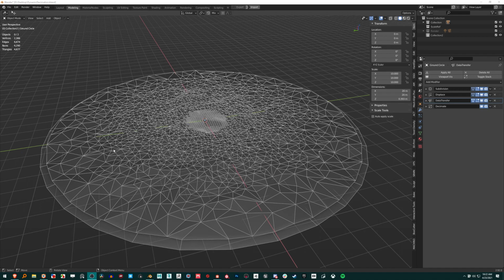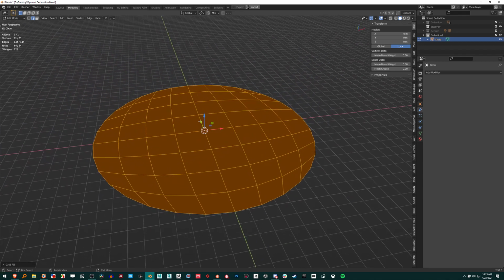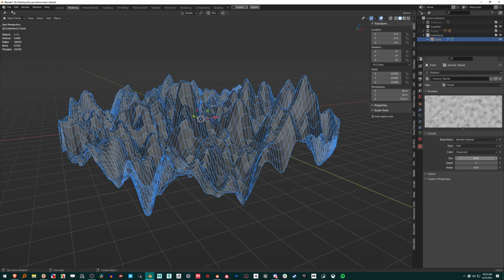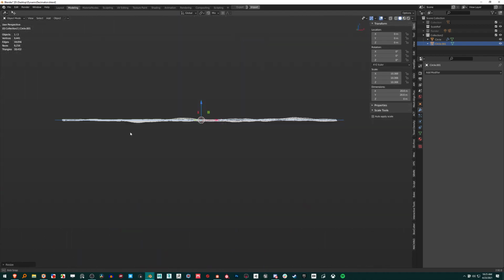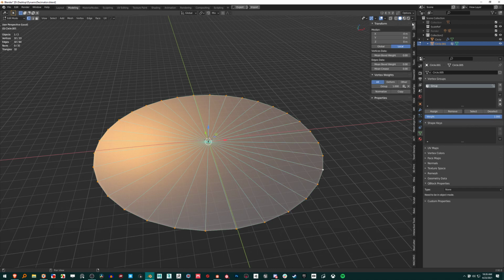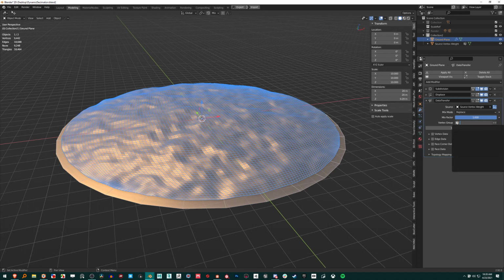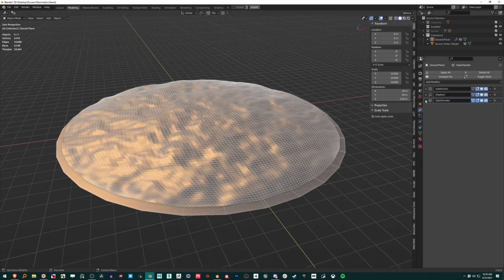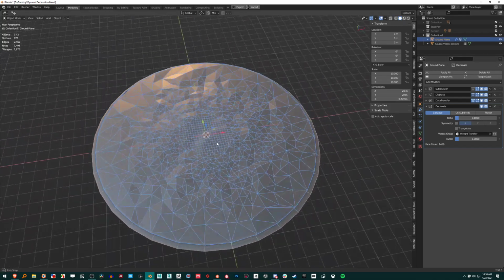Dynamic Decimation - Cool Trick to Easily Control Mesh Density Variation - [Blender 2.92]